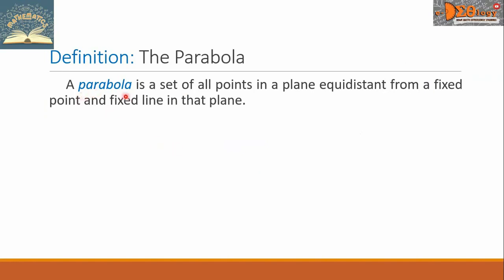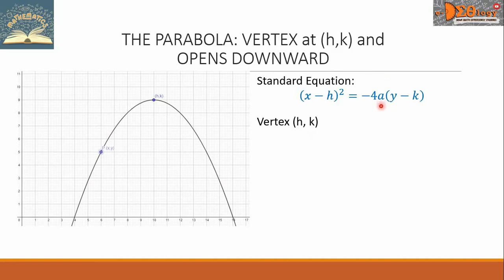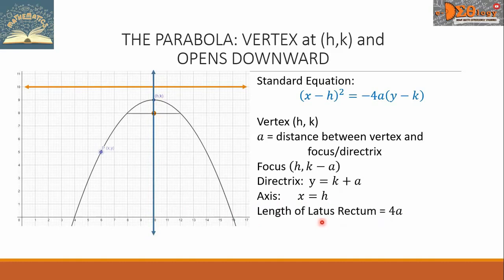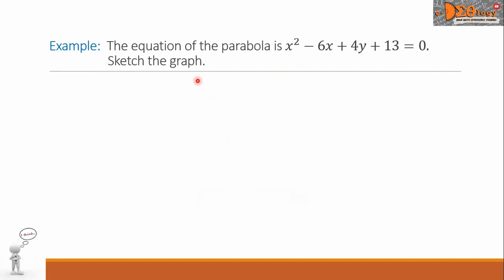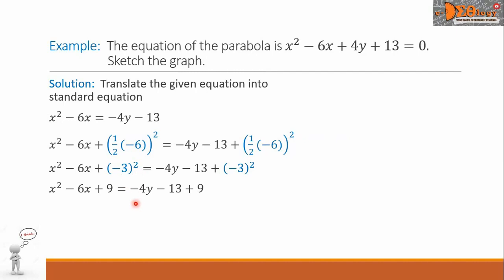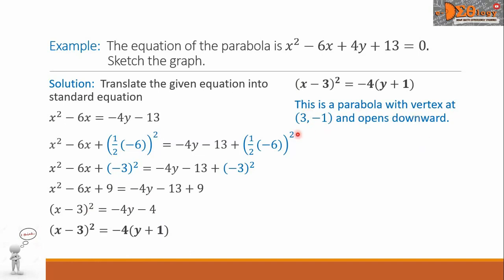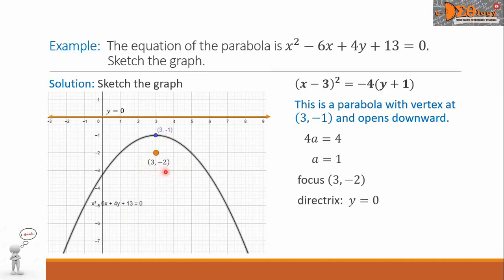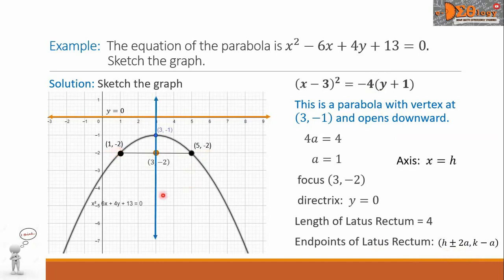The Parabola: Vertex at (h,k), Opens Downward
parabolawithvertexat(h,k)opensdownward